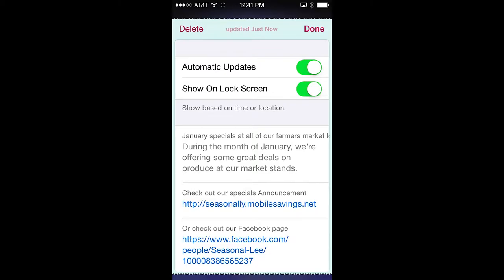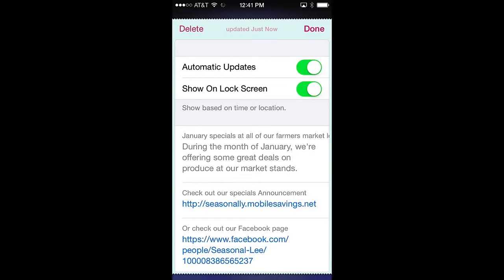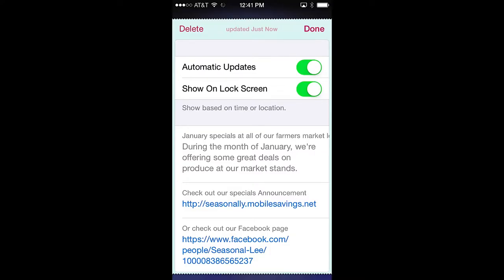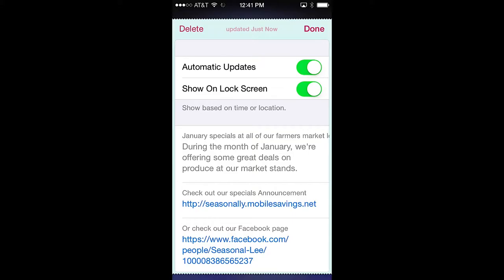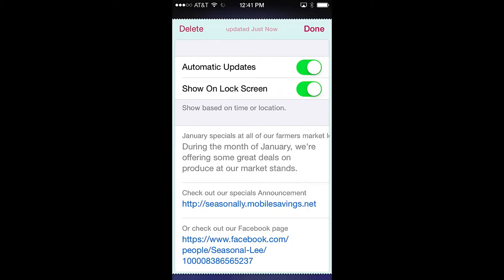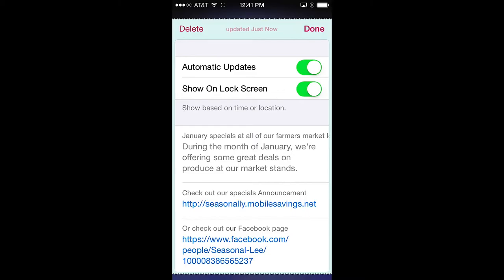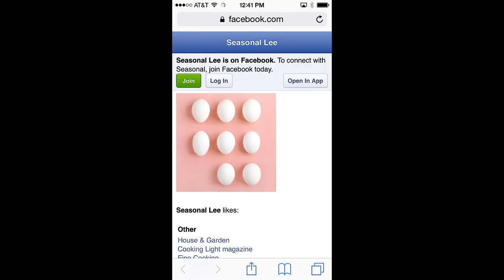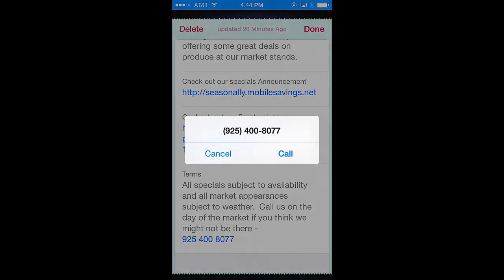How to Use the Back of Apple's Passbook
Mobile Wallet Marketers -- learn to use the back of the Passbook pass to drive more communication and engagement with prospects and current customers who are in your funnel.